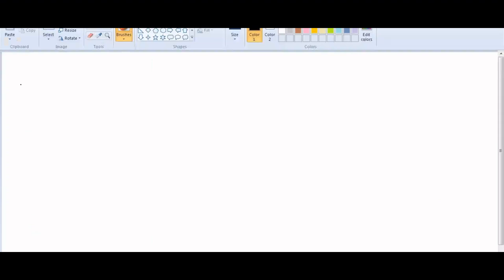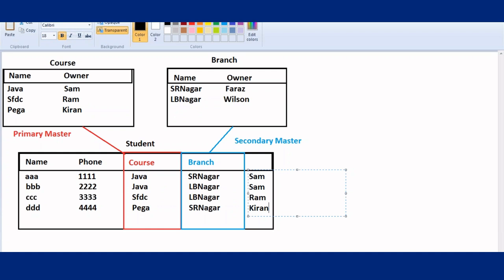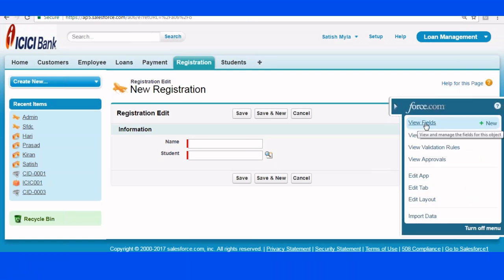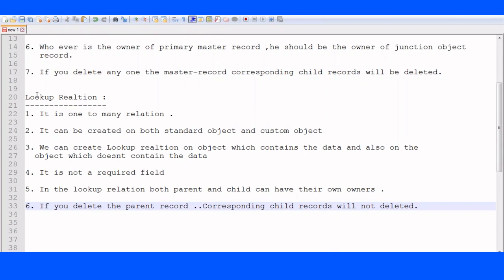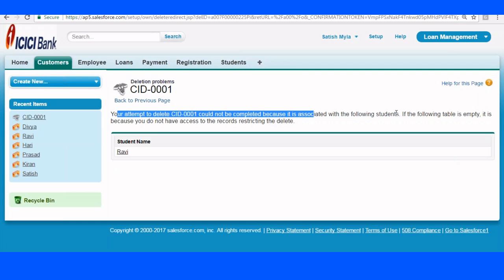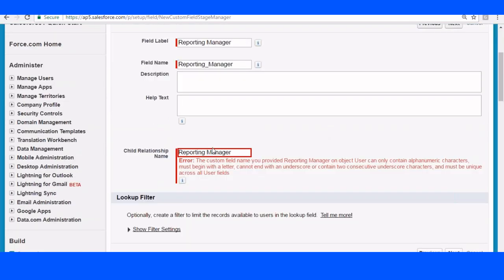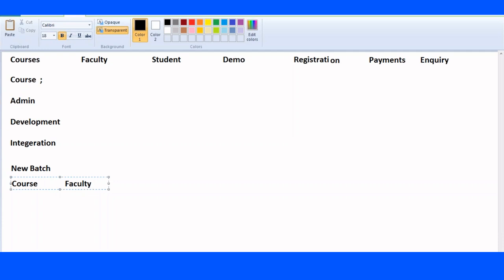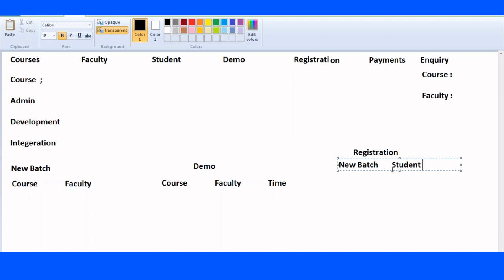Salesforce lookup Junction Relation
A lookup relationship is a feature that allows Salesforce users to establish a connection between two objects, making it possible to “look up” one object from another object's related items. This type of relationship can take the form of a one-to-one or one-to-many connection.
The Salesforce platform allows you to establish Many-to-Many relationships with the help of Junction Object. Using the custom object called Junction Object, you can link a custom object with many child records and connect each child record to many parent objects